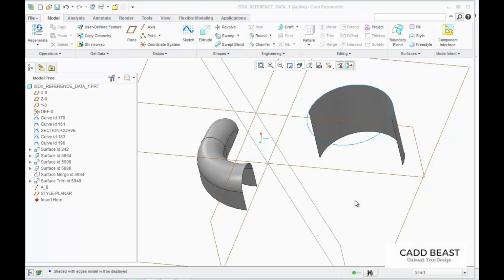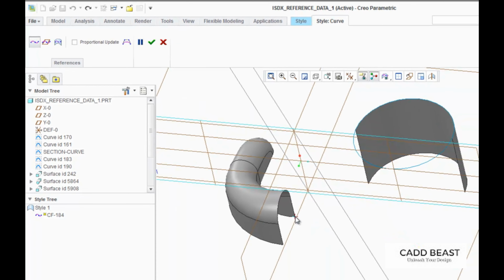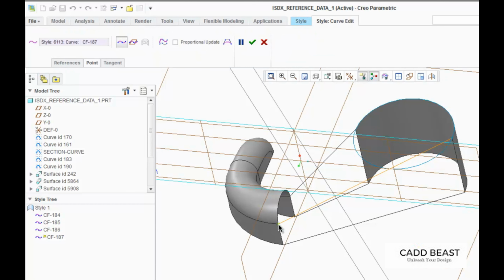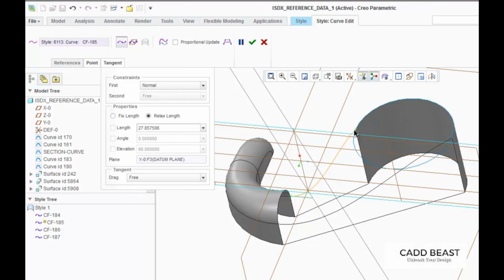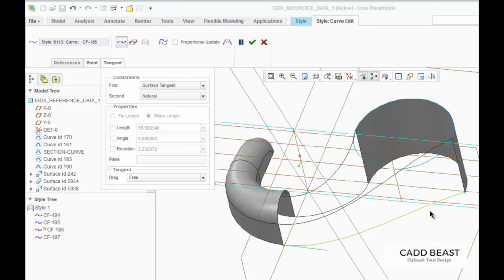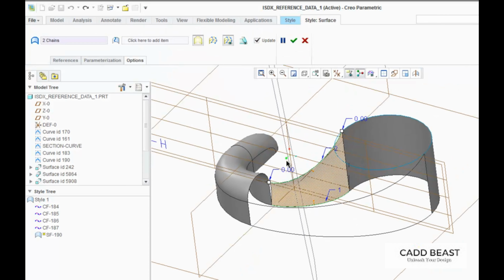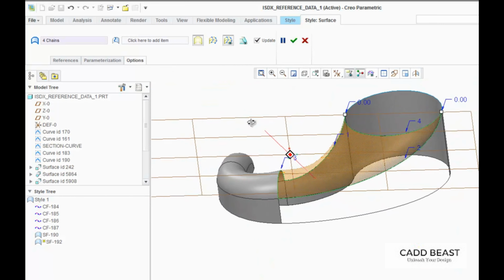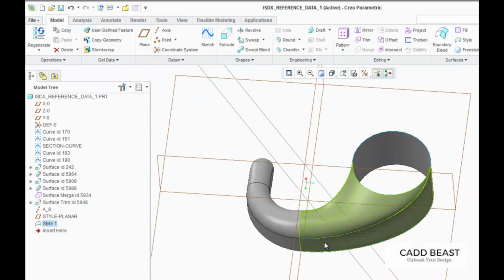Creo Freeform Blending Tutorial | Create Complex Surfaces with Style!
"Master Freeform Blends in Creo | Smooth Transitions Between Features"

"Creo Parametric Surfacing: Freeform Blend Like a Pro!"

"Advanced Freeform Blending in Creo | Surface Modeling Guide"
🎨 Learn How to Blend Complex Geometry Using Freeform Tools in Creo Parametric!

In this advanced Creo tutorial, I’ll walk you through the Freeform Blending process — a powerful technique to create smooth, organic transitions between features and surfaces.

Whether you're working on industrial design, automotive bodywork, consumer products, or ergonomic forms, freeform surfacing is an essential skill to take your 3D modeling to the next level.

🔧 What is Freeform Blending in Creo?

Freeform blending allows you to connect and morph geometry between different features (solids, surfaces, quilts) using subdivided control meshes — ideal for sculpted or curved shapes where traditional blends fall short.

🛠️ Tools and Features Covered in This Video:

✅ Style Tool (Freeform Surface Modeling)

Found under: Model Tab → Style

The heart of freeform modeling. Lets you sketch, trim, and blend surfaces with Bézier or NURBS control.

Create complex curves, control points, and refine surface flow.

🎯 Freeform Blend Tool

Located inside the Style Environment.

Used to blend between two surface edges or curves with real-time surface preview.

Great for transitioning between sharp edges, rounded contours, or merging organic forms.

✏️ Control Mesh Editing

Direct manipulation of surface tension, tangency, and continuity.

Adjust CVs (control vertices) for smoothness and curvature flow.

🌀 Boundary and Curvature Options

Ensure tangency (G1), curvature (G2), or position (G0) continuity between adjacent surfaces.

Control how your surface blends into the surrounding geometry.

🧩 Combining Freeform with Solid Features

Learn how to integrate freeform blends with solid parts, quilts, and traditional extrusions or revolves.

🔄 Convert to Solid and Trim Tools

Convert freeform surfaces into solid geometry.

Use Trim, Merge, and Solidify tools to create manufacturable models.

🎓 What You'll Learn in This Tutorial:

How to enter and navigate the Style (Freeform) Environment

Creating guide curves and reference geometry for controlled blends

How to use the Freeform Blend tool between disconnected features

Techniques to manage continuity (G0, G1, G2) for professional surface transitions

Tips for combining freeform with parametric modeling

📌 Why You Should Learn This:

Freeform modeling is critical for designers working on:
🔹 Aesthetic product designs
🔹 Ergonomic models
🔹 Surface-driven parts (automotive, aerospace, footwear, etc.)
🔹 Complex plastic enclosures and housings

Mastering the Freeform Blend tool will give you creative freedom and precision that standard features can’t offer.

📹 Chapters (Optional):
0:00 – Introduction
1:15 – Overview of Freeform Surfacing
3:00 – Setting Up References for Blend
5:00 – Creating Freeform Blends
7:30 – Editing Control Mesh and Curves
9:45 – Ensuring Smooth Continuity
12:00 – Trimming and Solidifying Surfaces
13:30 – Wrap-up and Pro Tips

💬 Drop your questions in the comments – I’ll personally help out!
📤 Share with your team or classmates learning advanced Creo